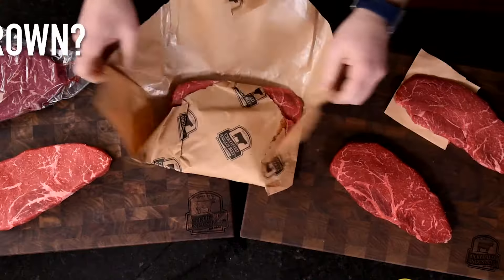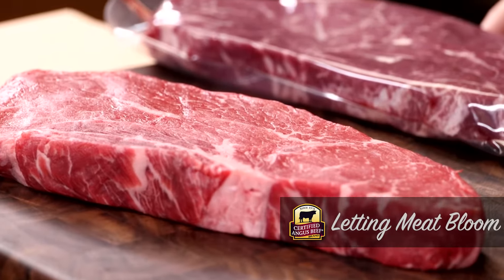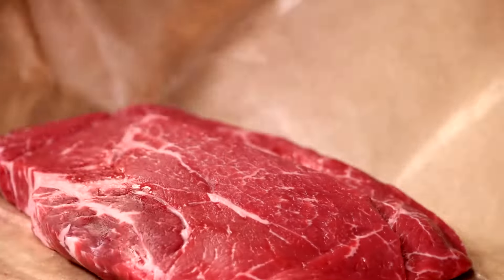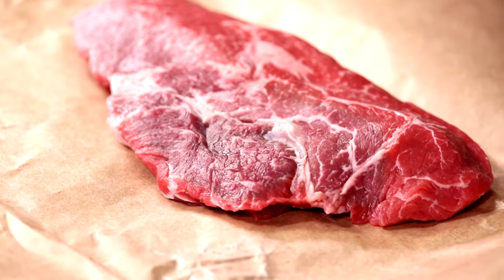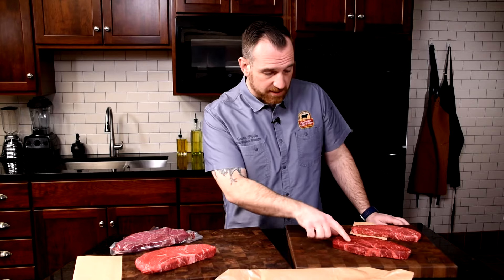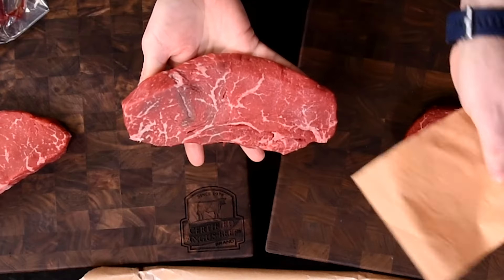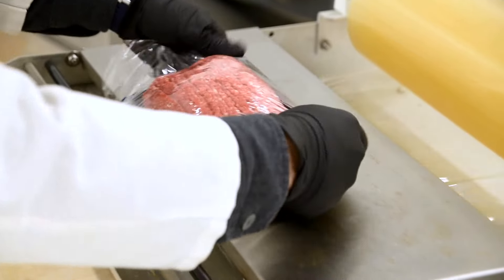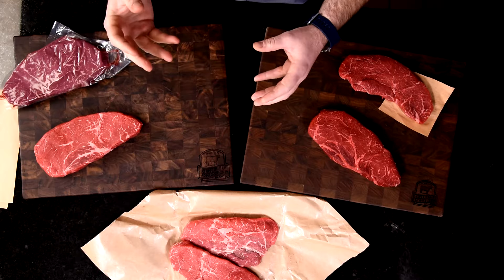Why Does Steak Turn Brown?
Some steaks are different colors. You might see a bright cherry red, or maybe they're darker red or even brown. Ever wonder why your steak turns brown? It's not what you think! Oxidation causes beef to change color. Chef Gavin explains more.